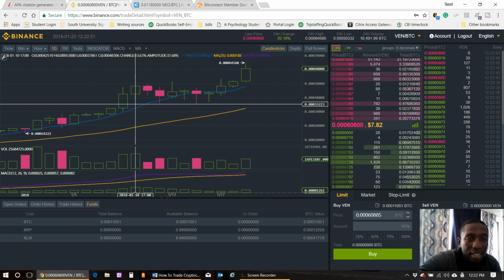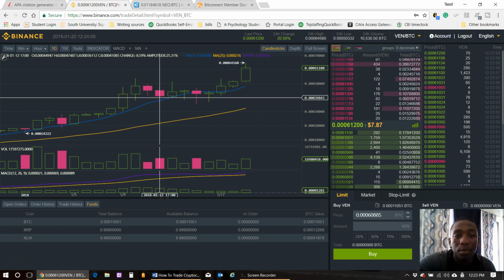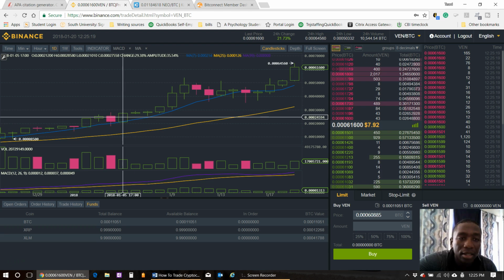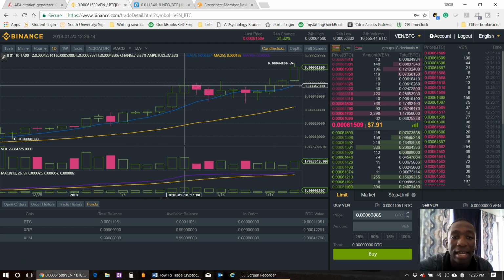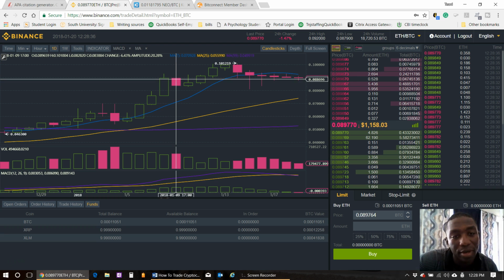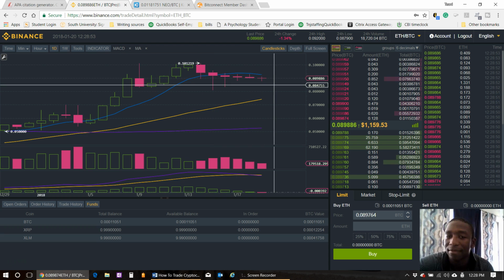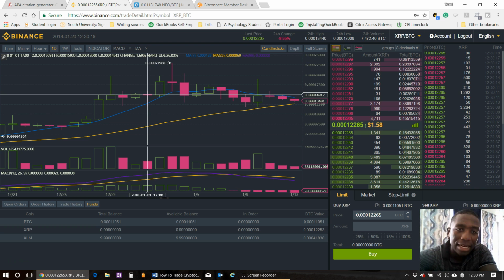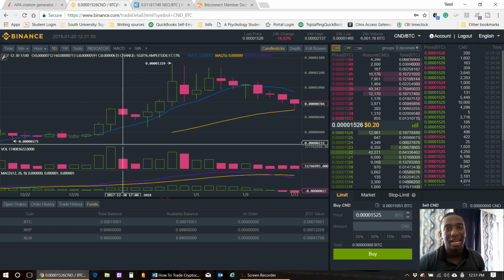Altcoin Trading for Beginners - How To Trade Cryptocurrency For Profit On Binance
I Am Not A Financial Advisor… Rakeem

Learn how to trade cryptocurrency for profit on binance – Link above to Download A FREE Candlestick PDF [the guaranteed best trading group & crypto education program out there today] Subscribe to my channel to continue receiving crypto updates:

This is the easiest video to follow if you want to learn how to trade cryptocurrency for profit on binance This is a simple guide on how to day trade cryptocurrency and make fast profits doing so on any exchange.

I specifically created this video for the newbs to learn how buying and trading works, and I lay out the very basics of how to get going buying and selling alts and gaining massive profits.

When investing in cryptocurrency, it's important to understand the difference between fiat gains/profits and bitcoin sometimes, you can make significant fiat profit. Remember, the golden rule ONLY INVEST WHAT YOU CAN AFFORD TO LOSE!

✪✪✪ PRODUCTS & COURSES: ✪✪✪

✪✪✪ RECOMMENDED RESOURCES: ✪✪✪